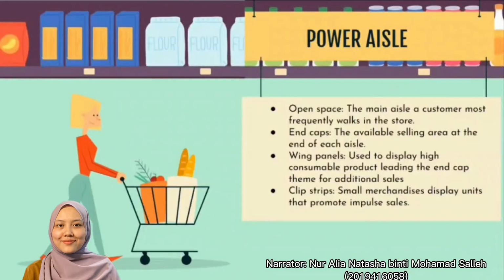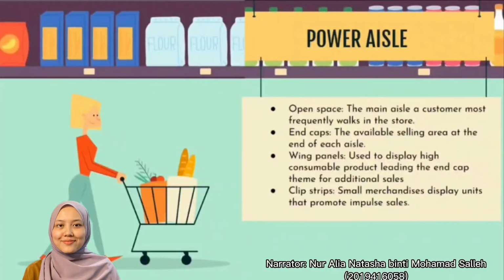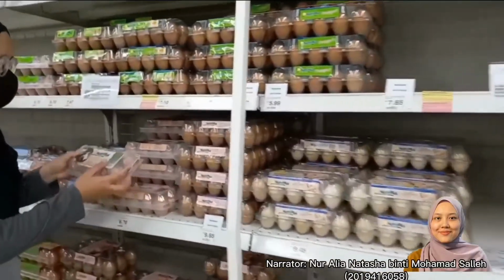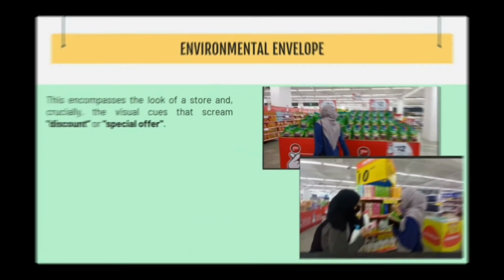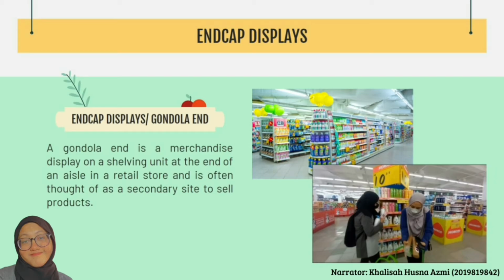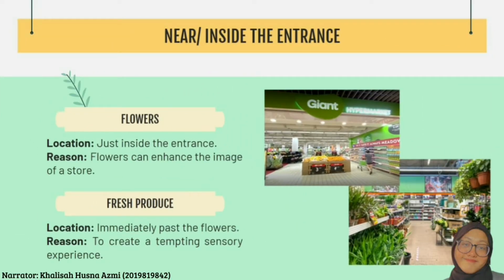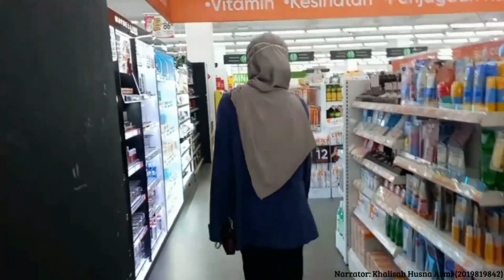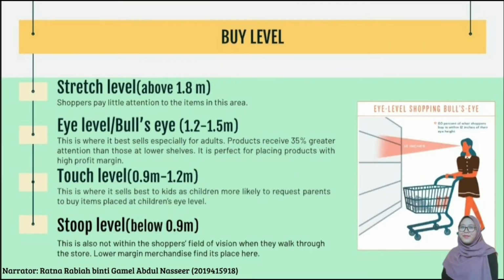OPM530_GROUP 5_ HYPERMARKET LAYOUT STRATEGY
Prepared by:

Khalisah Husna bt Azmi
Nur Alia Natasha bt Mohamad Salleh
Nurhadirah bt Mohd Hisham
Ratna Rabiah bt Gamel Abdul Nasseer

AS2016A3